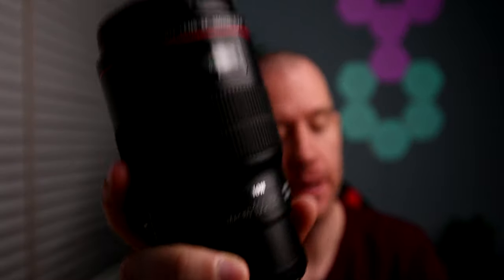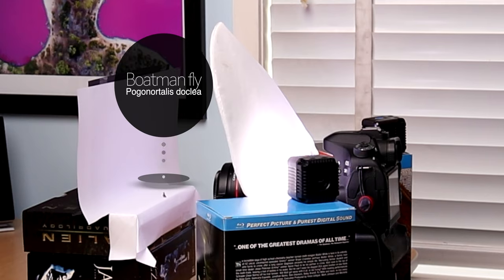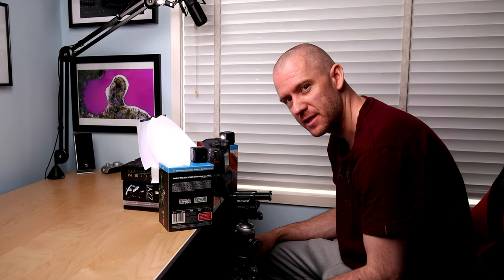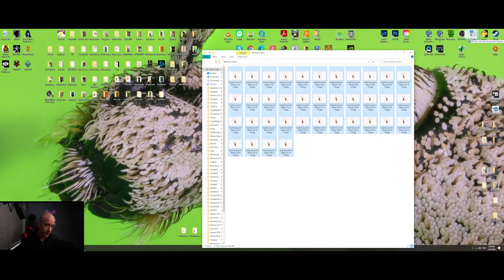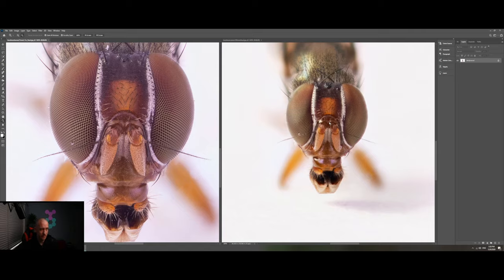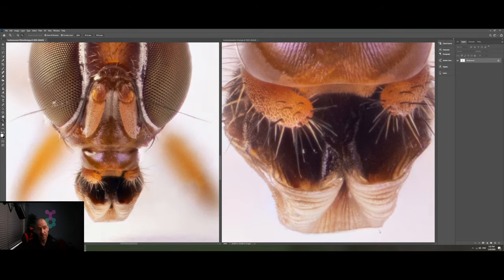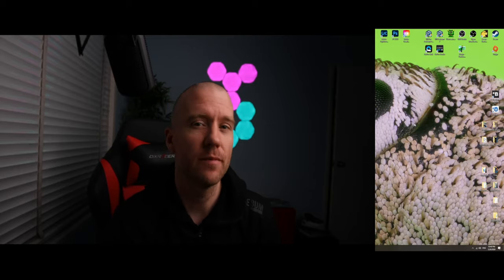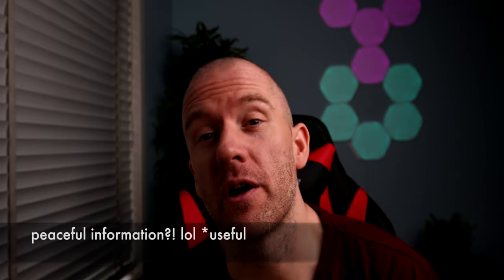Laowa 25mm VS Canon 100mm with Raynox DCR-250 [Which has better image quality, sharpness?!]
In this video I compare the Canon 100mm macro lens with the Raynox DCR -250 attached to the Laowa 25mmUltra Macro Lens at 2.5x and even higher magnification. Which one do you think will have more detail, sharpness and overall image quality? Watch the video to find out:)

🎵 Track Info:

Title: Tell Me (instrumental) by RYYZN

GEAR

Cameras:
Canon EOS 1DX MARK II & Canon EOS 80D

Lenses:
Laowa 25mm 2.5-5X Ultra Macro Lens
Raynox DCR-250 Super Macro Snap-On Lens

Action camera:
Gopro Hero 7 Black (accessories: GoPro Jaws:Flex Clamp Gopro Mount, GoPole Scenelapse 360 Time-Lapse Device with GoPro Mount (GOPOLE-16), GoPro 3-Way Grip/Extension/Tripod, GoPro Chesty-Performance Chest Mount)

Tripods:
Gitzo Mountaineer T3532 (Series 3, 3 Sections) with GH3382QD Center Ball Head
Manfrotto Befree Compact Travel Photo Tripod - Black

Macro rails:
Neewer Pro 4-Way Macro Focusing Rail Slider

Gimbal:
DJI RONIN-S

Lighting:
Canon Speedlite 600EX-RT
Mivitar Boling P1 RGB Led Video Light
Lumecube (2 pack)
Laowa Front LED Ring Light for 25mm f/2.8
Godox UL150 COB light

Audio:
Rode VideoMic Pro +
Rode NT-USB
Rode Wireless GO & Lav GO Kit

Filters:
NiSi V5 Pro Holder including adaptor rings for 67mm, 72mm, 77mm and 82mm + Enhanced Landscape C-PL
NiSi 100x150mm Nano IR Soft Graduated Neutral Density Filter GND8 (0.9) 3 Stop x Nisi 100x150mm Reverse Nano IR Graduated Neutral Density Filter ND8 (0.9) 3 Stop
Nisi 100x100mm Nano IR Neutral Density filter ND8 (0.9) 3 Stop
NiSi 100x100mm Nano IR Neutral Density filter ND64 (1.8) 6 Stop
NiSi 100x100mm Nano IR Neutral Density filter ND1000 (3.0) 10 Stop

Bags:
Lowepro Flipside 400 AW-II - Mica/Pixel Camo
Lowepro Pro Runner BP 350 AW II
Lowepro DroneGuard BP 450 AW
Manfrotto MB SB-M-E Shoulder DSLR Camera Bag - Black

Software:
ZereneStacker
OBS Studio
GoPro Studio